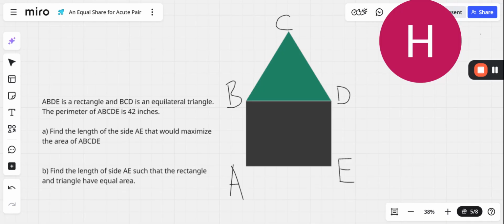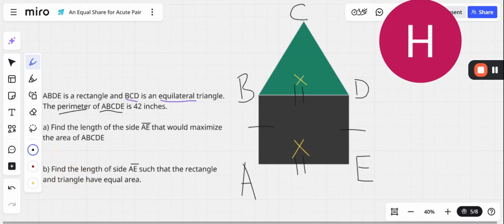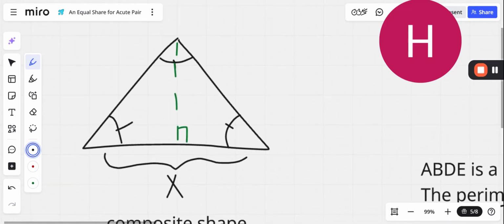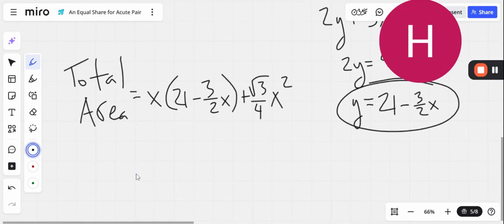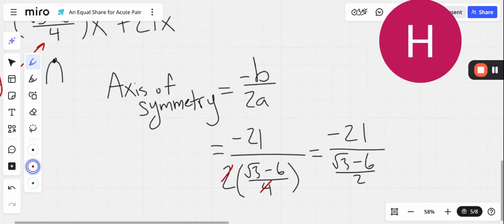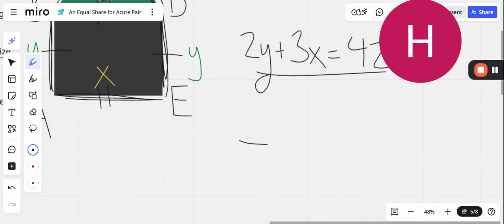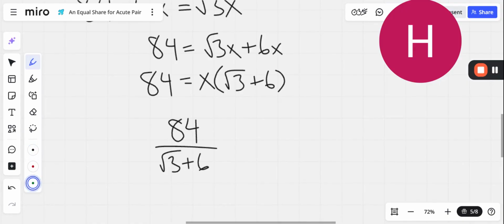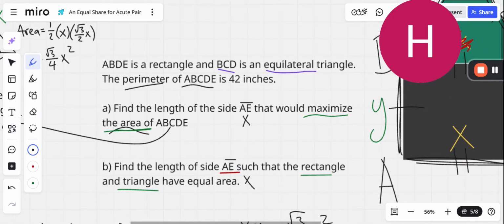An Equal Share for an Acute Pair 📐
This video features a composite shape: a rectangle connected to an equilateral triangle with the total figure having a fixed perimeter. The goal of the problem is concerning the area of the shape, with part a) asking to maximize the total area of the composite shape, and part b) asking to ensure that the area of the rectangle and the area of the equilateral triangle are equal. In both cases, we are tasked with finding the length of the side which is shared between the two shapes. I made the question a bit easier by providing a diagram for you, but you will still have to use your knowledge of both Geometry as well as Algebra in order to properly represent these situations with an equation as well as solve them for the indicated side length. Give yourself about 6-8 minutes to try this on your own first, and then you can check back to see how the solution was done here.

Some Things to Keep in Mind Here:
- You should be able to represent this situation with a diagram on your own, so make sure that you would know how to do it. If you can represent a word problem with a proper expression/equation quickly, then you're going to be setting yourself up for success in Calculus. This includes recalling relevant area/perimeter/volume formulas when necessary, and being willing to take advantage of certain algebraic structures like a quadratic or linear equation.

- Checking your solutions is never a Required step, but it is a great habit to get into because with many calculations occurring, it is totally possible that a mistake was made(it is more difficult to be sure when using a calculator, which is why it can be so helpful to double check your solutions at the end)

- The area for an equilateral triangle comes from back in the Geometry days; even if you were unsure of the formula, it should be very clear how to take advantage of the relationship between the sides of a 30-60-90 right triangle to formulate the area.

Chapters
0:00 Introduction
1:00 Give It a Try for Yourself!
2:15 Interpreting the Problem/Understanding the Diagram
3:45 Carefully Represent the Total Perimeter
4:30 Part a) Maximizing Total Area
5:30 Area of the Equilateral Triangle
7:45 Put Total Area in Terms of x
9:00 A Quadratic Equation Appears
11:00 Axis of Symmetry
12:00 In Case you Have a Picky Professor
14:00 Side Quest: finding y and Checking the Solution
15:00 Part b) Equal Areas
16:30 Solving the Linear Equation
17:45 Final Calculations
19:40 Some Concluding Blab